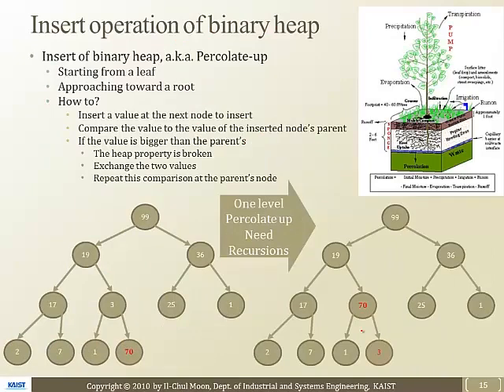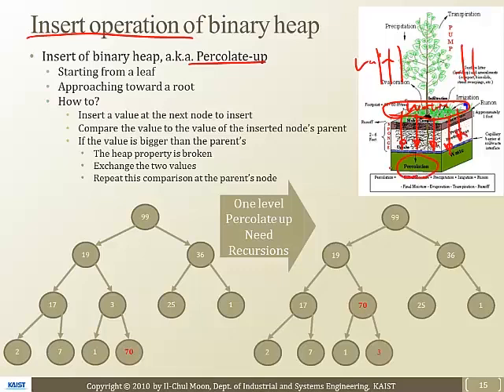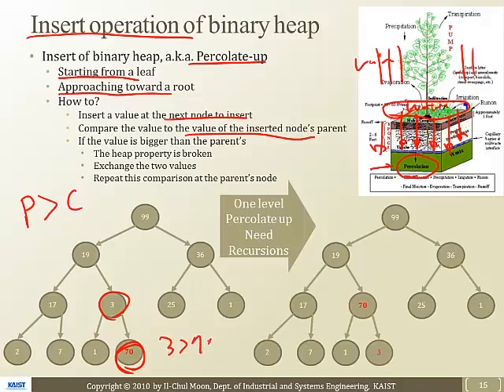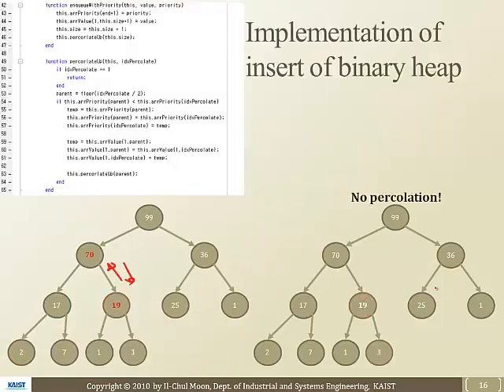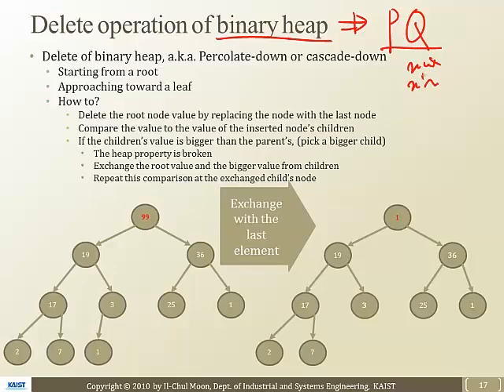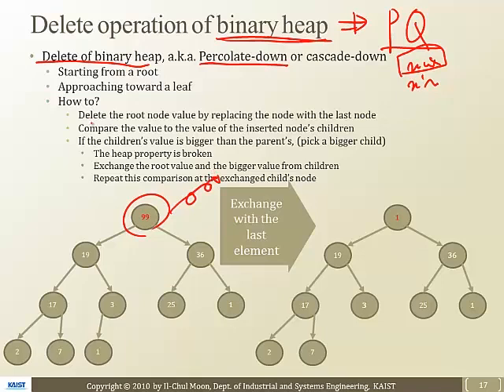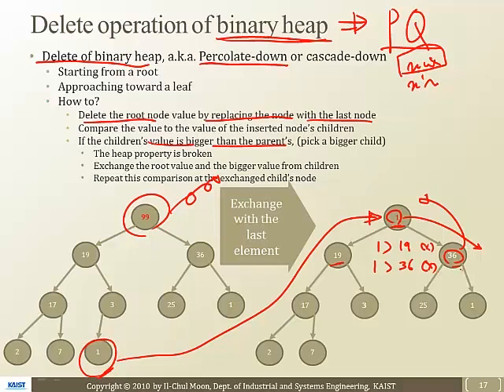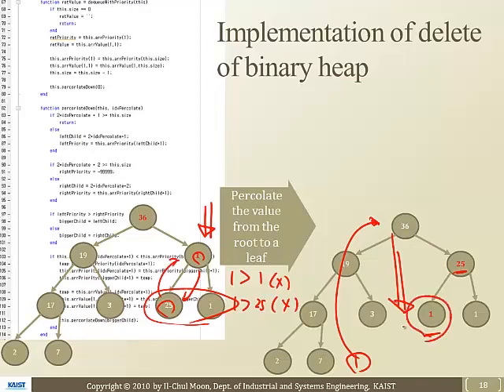자료구조 및 알고리즘 개론2 [2-6] Insert and Delete Operations of Binary Heap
자료구조 및 알고리즘 개론2: Insert and Delete Operations of Binary Heap